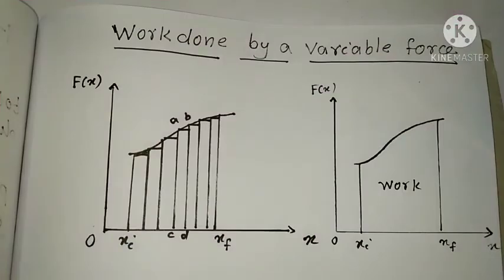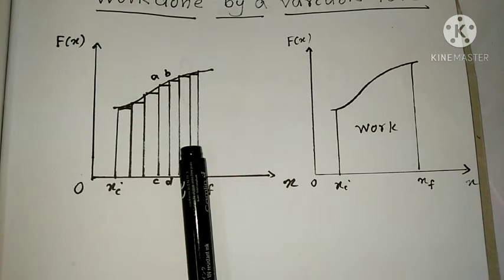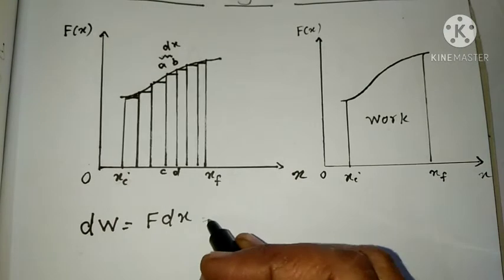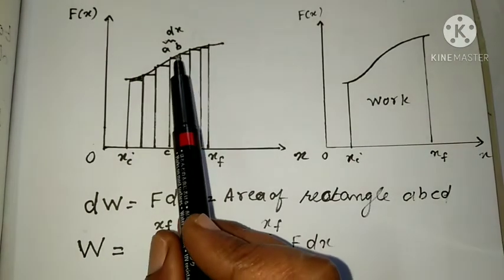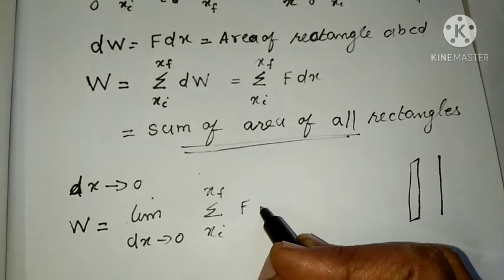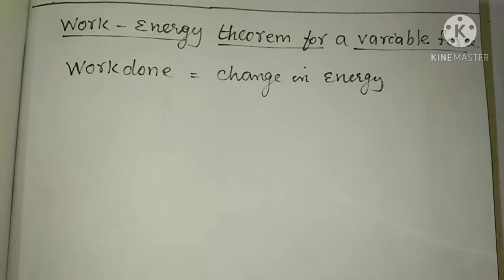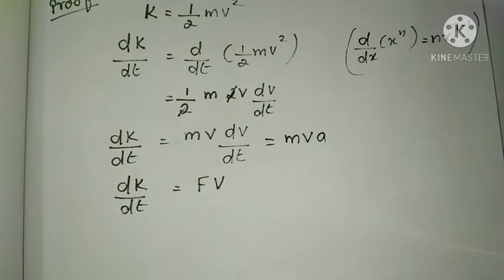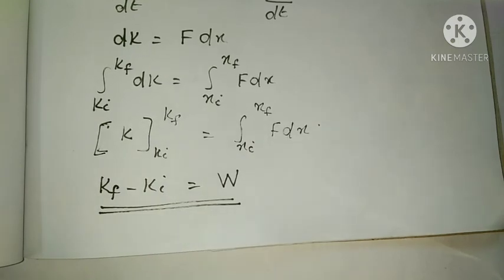Class 11 Physics Work, Energy, Power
Work - energy theorem for a variable force